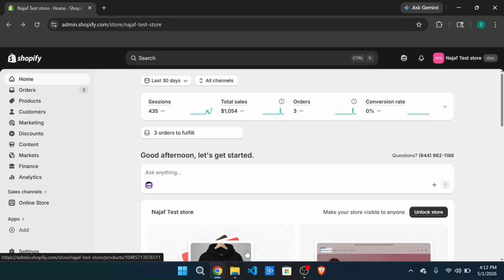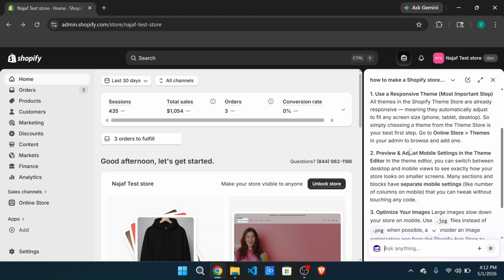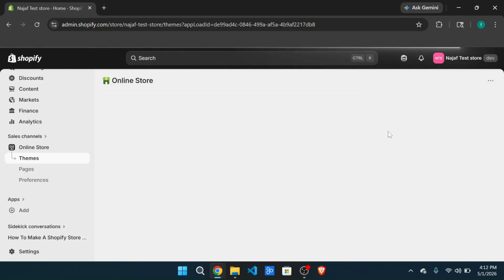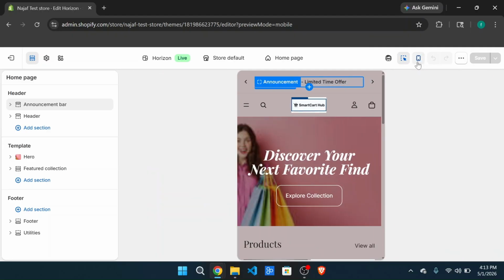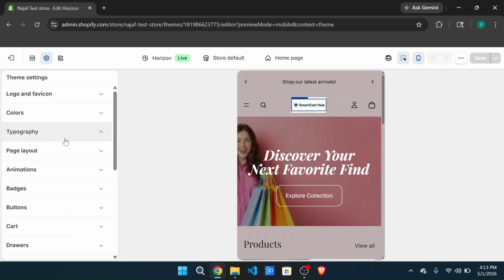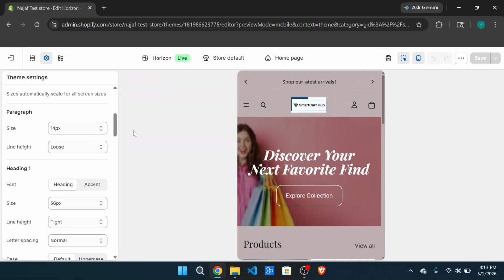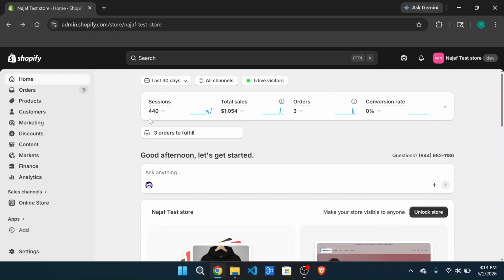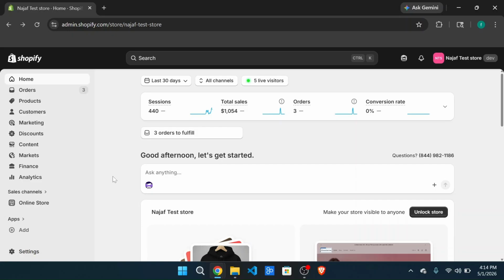How to Make Your Shopify Store Mobile-Friendly Using Sidekick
Most Shopify visitors shop from mobile devices, making mobile optimization essential for better user experience and higher conversions.

This tutorial explains how Shopify Sidekick can help identify mobile design issues and improve your store’s mobile experience.

Topics covered:

* Mobile store optimization
* Mobile-friendly design tips
* Improving navigation on mobile
* Mobile checkout experience
* Best practices for mobile conversions

Perfect for Shopify beginners and ecommerce store owners looking to improve mobile performance and increase sales.